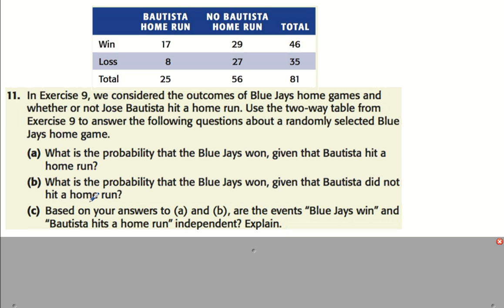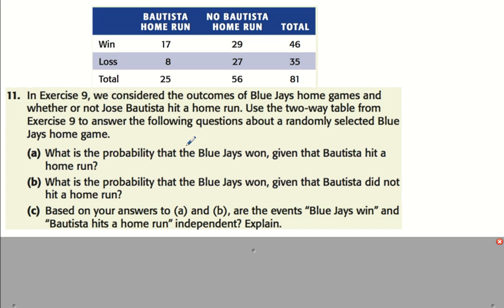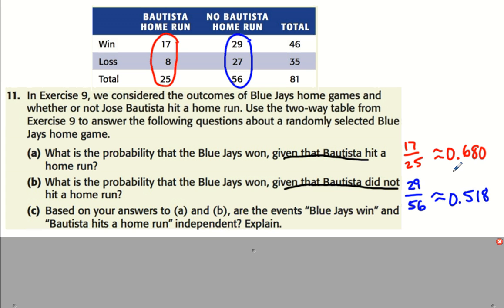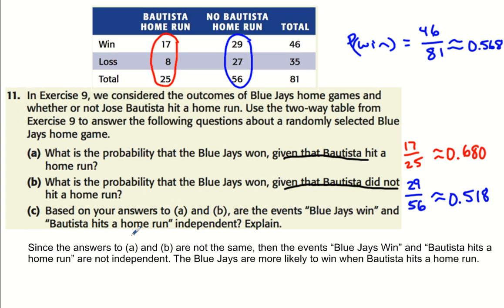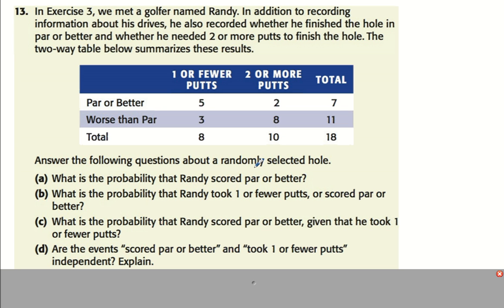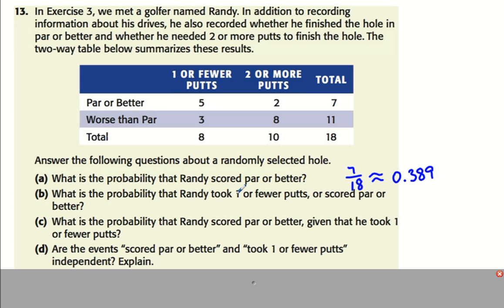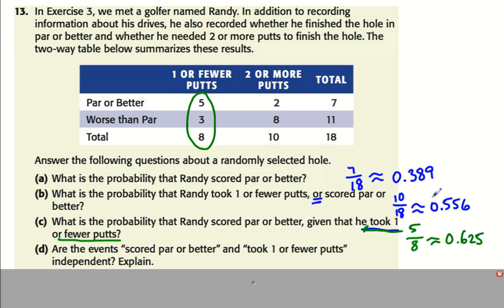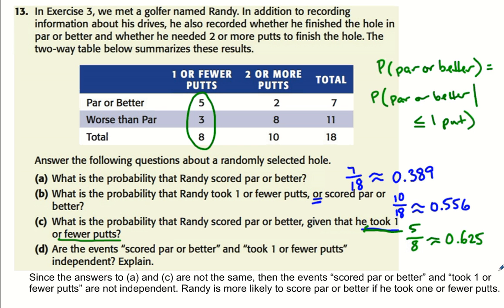Video 3 Ch 15 11, 13 Independence